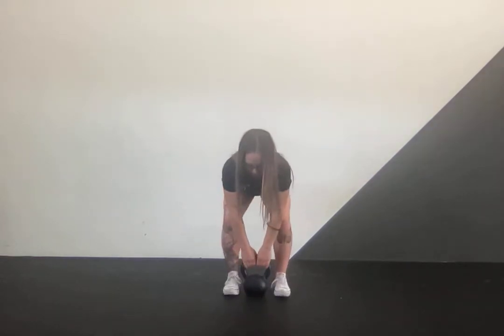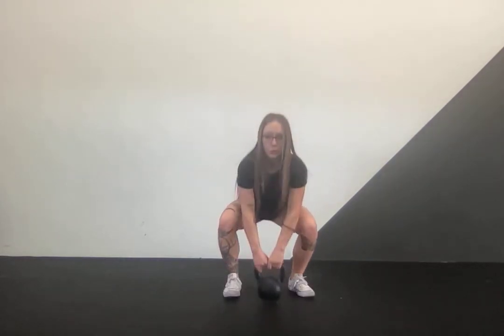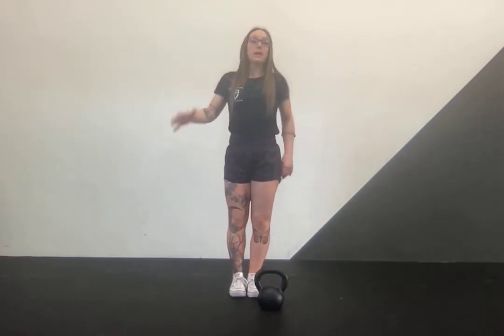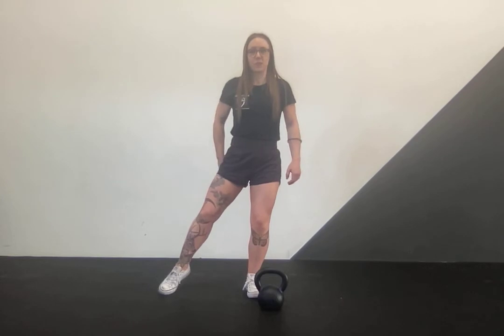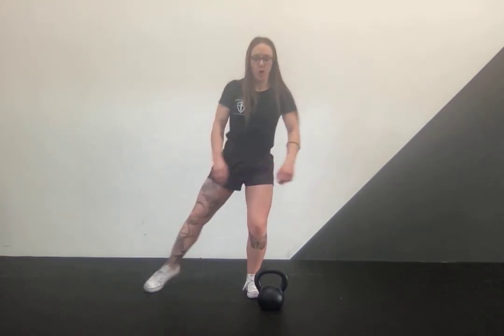Around the World Toe Tap